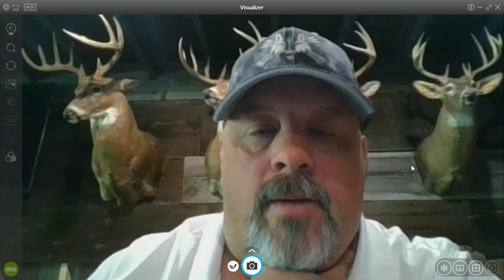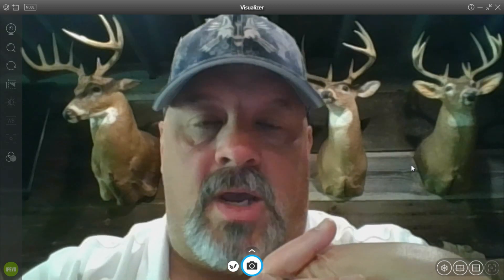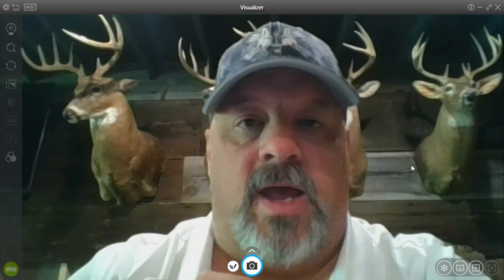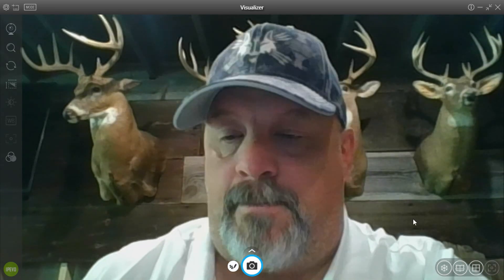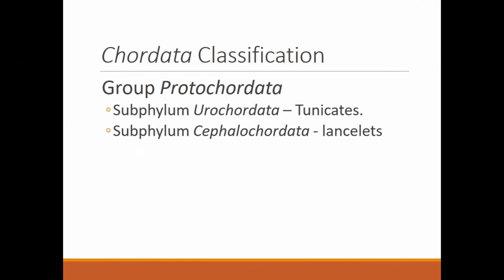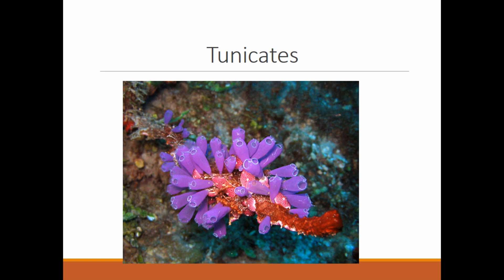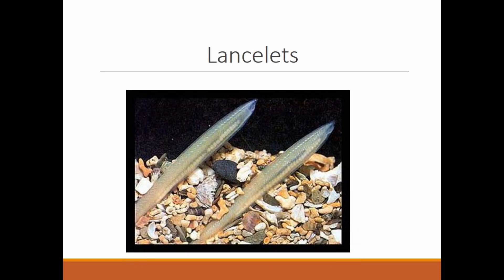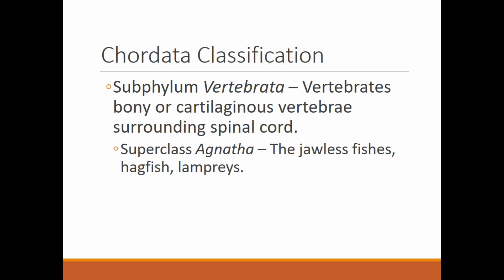Chordata Video Lecture 2a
This video lecture is the second in the series covering the lecture material on Phylum Chordata for my Zoology class.  West Clermont High School.